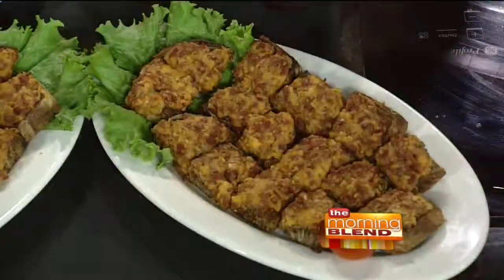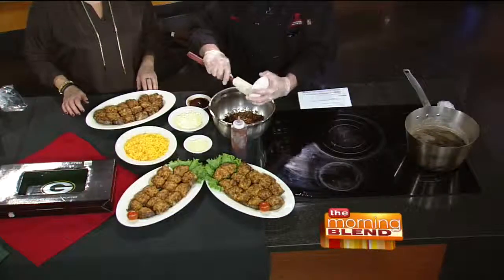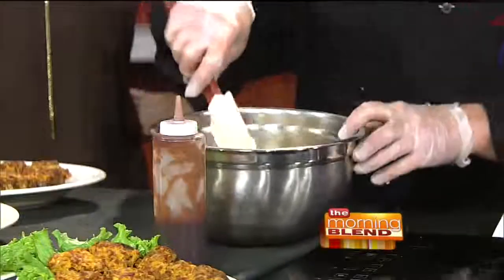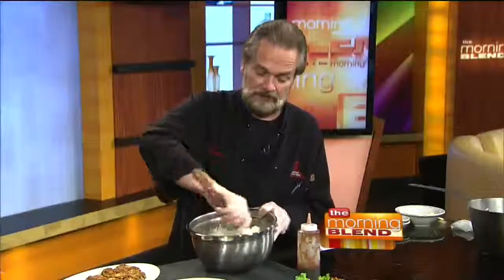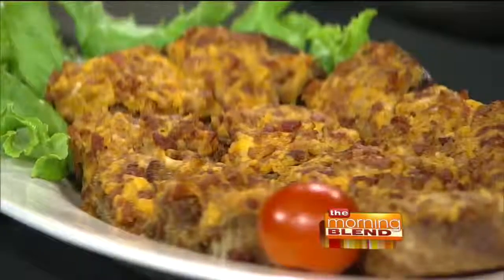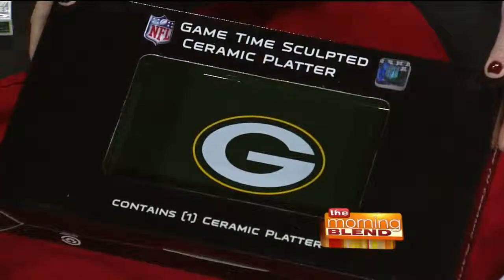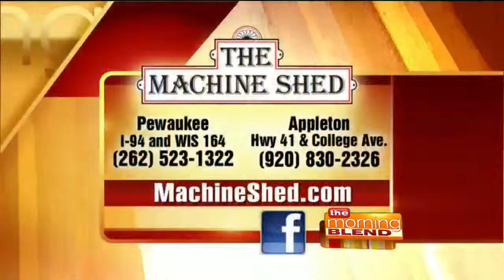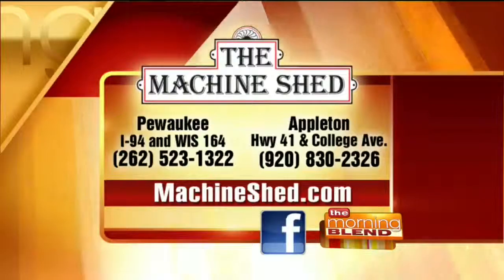A Bacon and Cheese Treat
Hosting a New Year's get-together tonight? Looking for a can't miss appetizer any guest would love? We have you covered! Chef Kurt Wagner of The Machine Shed is here to share his recipe for these Bacon Cheese Treats:

Ingredients:

Cooking spray

1 lb cooked crumbled or diced bacon

2 T prepared mustard

2½ C Shredded Cheddar or Colby Cheese

1 C mayo

2 T bbq sauce

1 lb marble rye or other hearty bread

Directions:

1.) Preheat oven on broil

2.) Combine bacon, mustard, cheese, mayo and bbq sauce, mix u